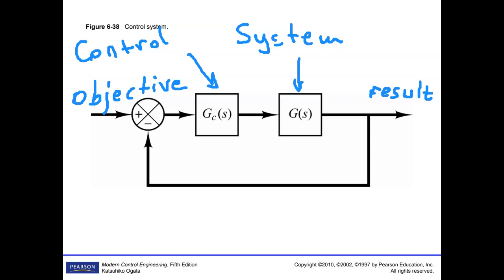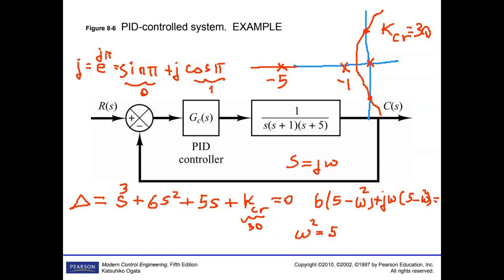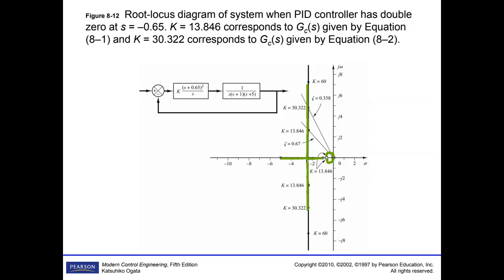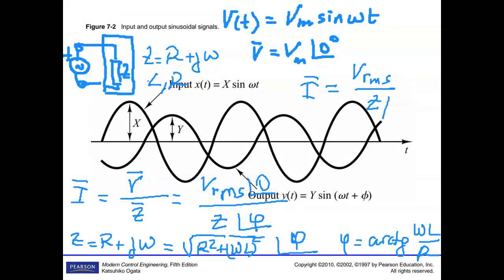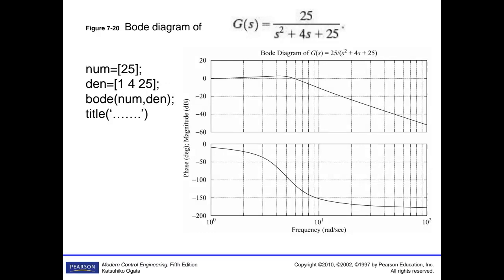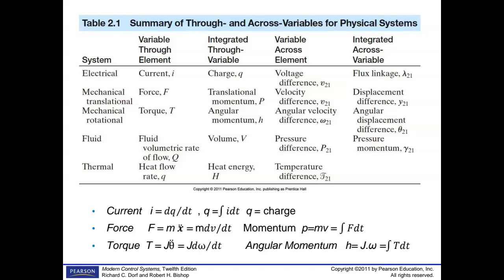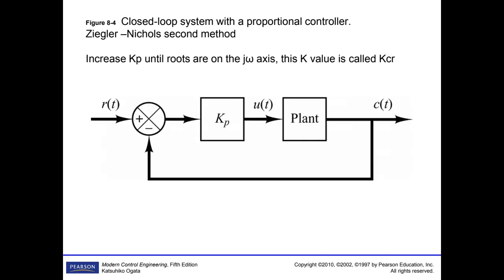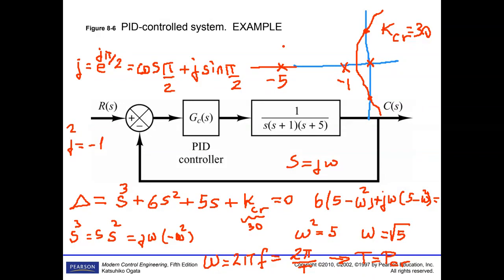control systems ---- lecture12